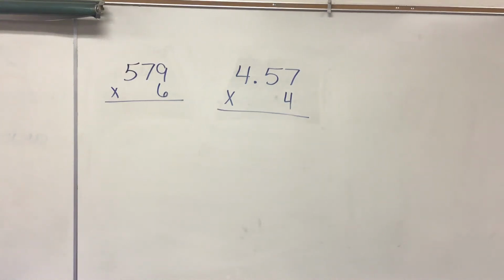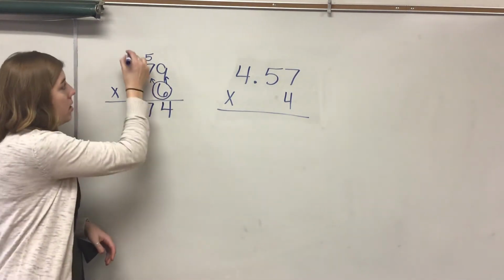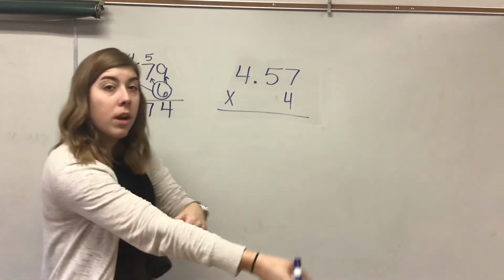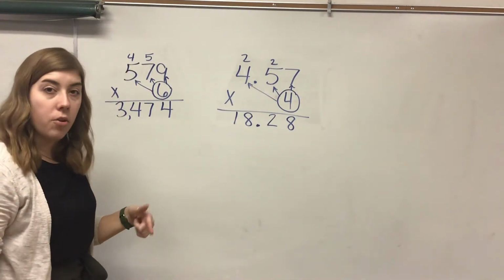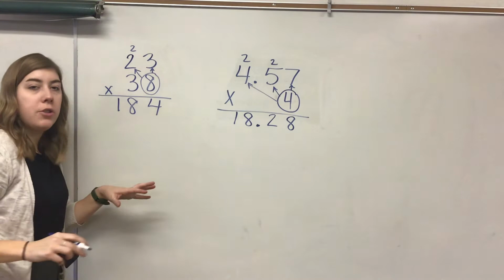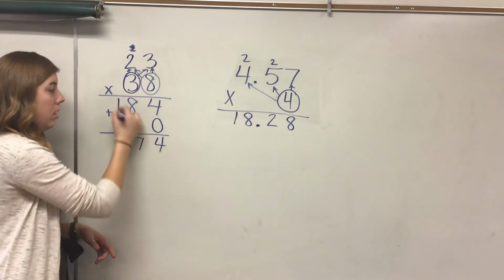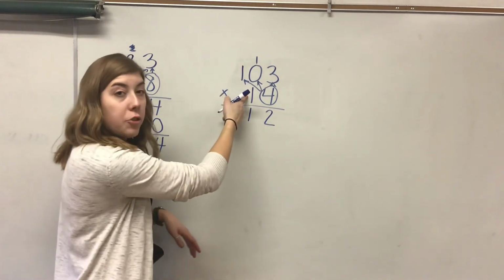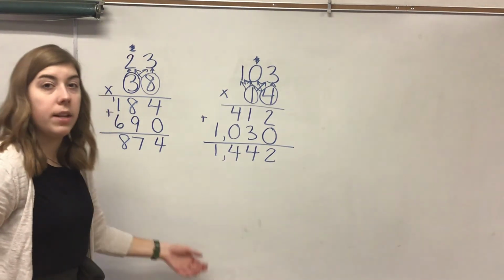Traditional Multiplication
After learning the box method (partial products) we are learning to use traditional multiplication.